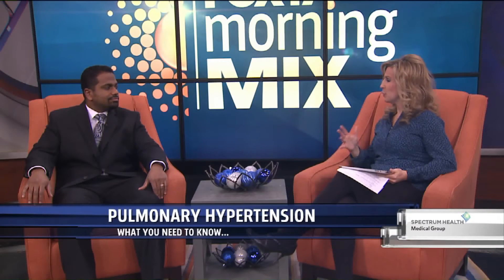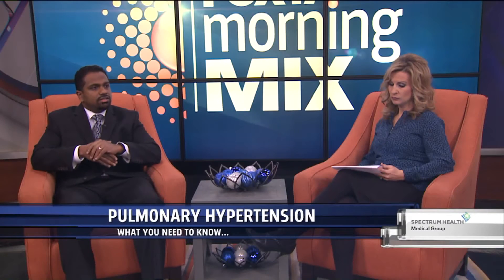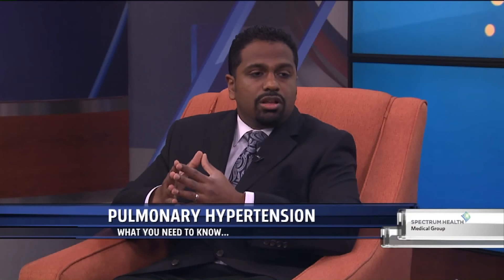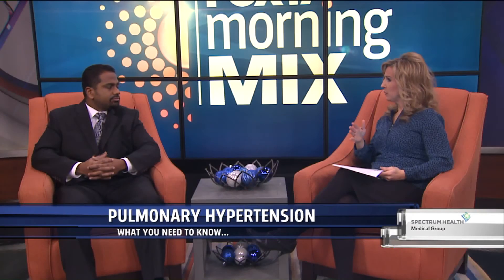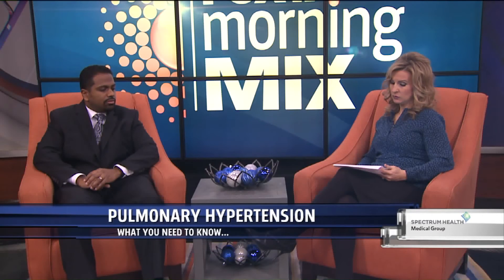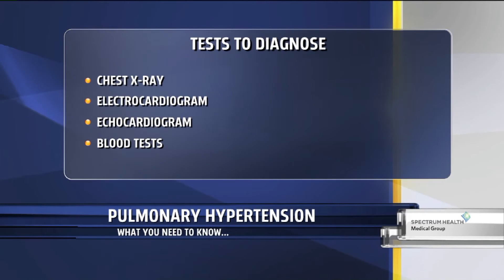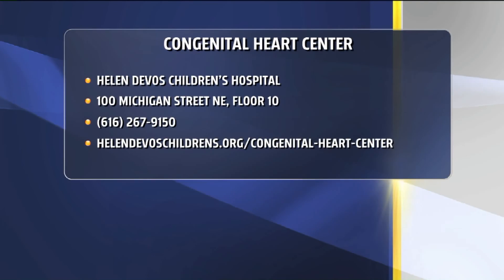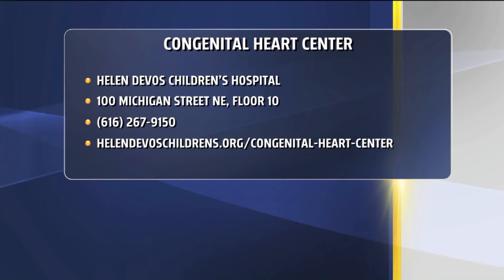What you need to know about pediatric pulmonary hypertension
Dr. Joseph Kuruvilla, one of our pediatric cardiologists who specializes in treating pulmonary hypertension, shares more about how we can diagnose and treat this rare condition.